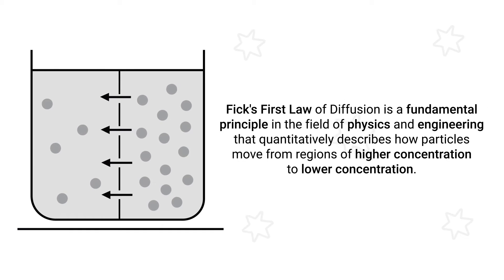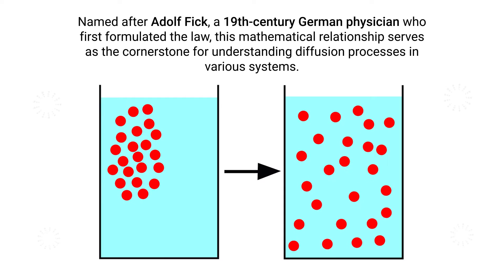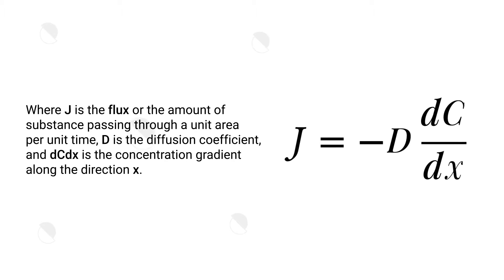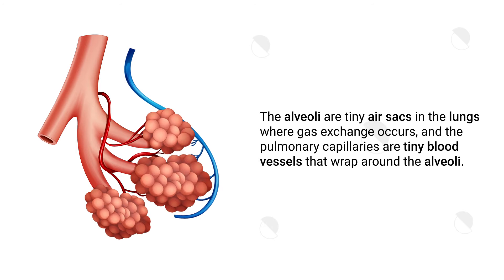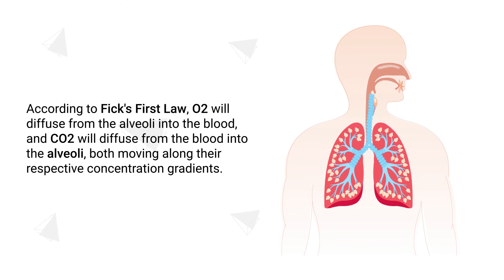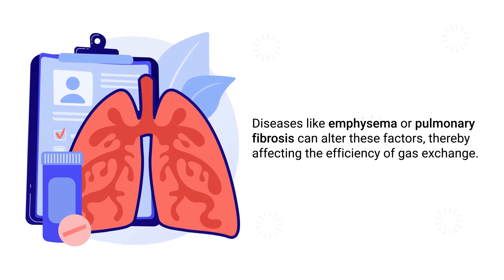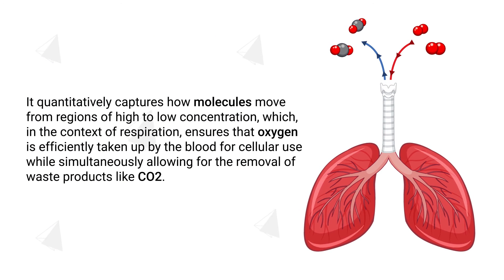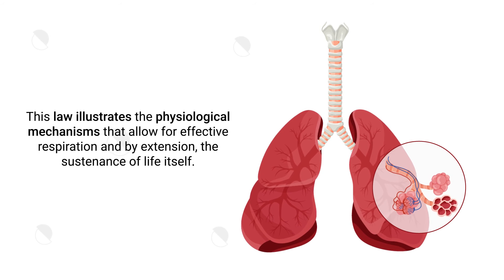Fick’s First Law of Diffusion and Lung Gas Exchange *EXPLAINED*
What is Fick’s First Law of Diffusion? What is Gas Exchange? This video covers the medical definition and provides a brief overview of this topic.

Named after Adolf Fick, a 19th-century German physician who first formulated the law, this mathematical relationship serves as the cornerstone for understanding diffusion processes in various systems.

➡️ The law is stated mathematically as:

J = – D (dC/dx)

Where J is the flux or the amount of substance passing through a unit area per unit time, D is the diffusion coefficient, and dCdx is the concentration gradient along the direction x.

➡️ Gas Exchange
In the context of gas exchange in the lungs, Fick's First Law can be employed to explain how oxygen (O2​) and carbon dioxide (CO2​) move between the alveolar air spaces in the lungs and the pulmonary capillaries. The alveoli are tiny air sacs in the lungs where gas exchange occurs, and the pulmonary capillaries are tiny blood vessels that wrap around the alveoli.

When you inhale air, it flows into the lungs and fills the alveoli. This air has a higher concentration of O2​ compared to the blood in the pulmonary capillaries. Conversely, the blood in these capillaries has a higher concentration of CO2​ than the air in the alveoli.

According to Fick's First Law, O2​ will diffuse from the alveoli into the blood, and CO2​ will diffuse from the blood into the alveoli, both moving along their respective concentration gradients.

➡️ Diffusion
Several factors can influence this diffusion process, including the thickness and surface area of the respiratory membrane, as well as the diffusion coefficients for O2​ and CO2​. Diseases like emphysema or pulmonary fibrosis can alter these factors, thereby affecting the efficiency of gas exchange.

Fick’s First Law serves as the foundation for understanding the mechanics of diffusion in various systems, including the complex and vital process of gas exchange in the lungs. It quantitatively captures how molecules move from regions of high to low concentration, which, in the context of respiration, ensures that oxygen is efficiently taken up by the blood for cellular use while simultaneously allowing for the removal of waste products like CO2​. This law illustrates the physiological mechanisms that allow for effective respiration and by extension, the sustenance of life itself.

⏰TIMESTAMPS
0:00 - Intro
0:29 - Fick's Law
0:45 - Gas Exchange
1:33 - Factors
1:53 - Foundation